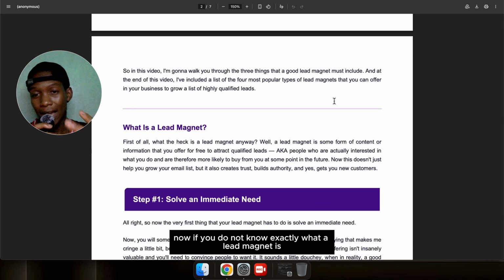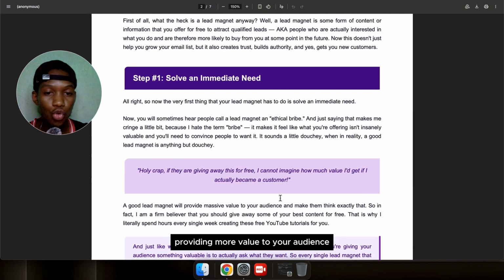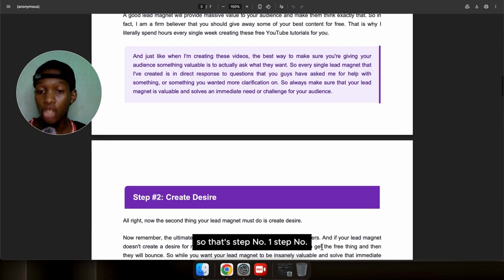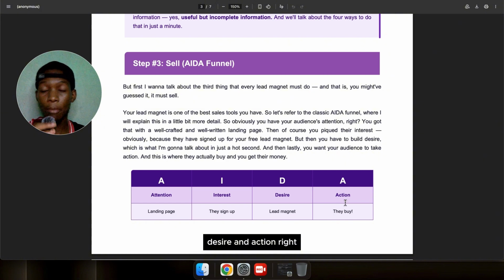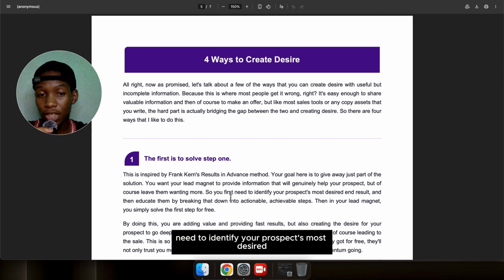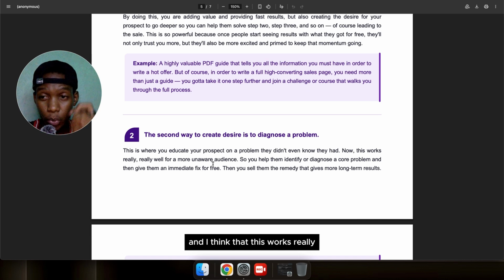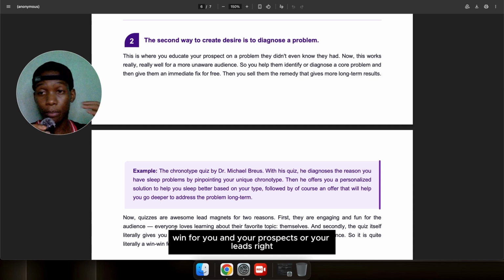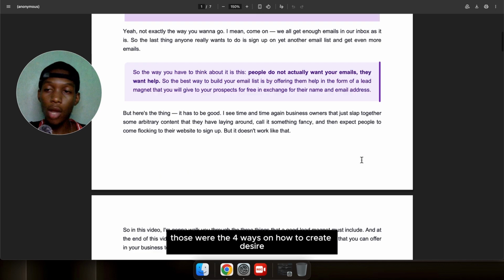Steal This 3-Step Framework to Make Lead Magnets That Actually Convert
Lead Magnet Formula That Works Every Time (get high-quality leads fast!)

If you’re trying to build your email list and get more qualified leads in your business, you're in the right place.

Because, In this video, I’m going to walk you through:

📌 What is lead magnet...
📌 The 3 things a high converting Lead Magnet must include, plus examples to help you get started...
📌 And, the 4 fastest ways to create more desire after you hijack their attention.

So, by mastering these 3 steps, you’ll not only attract more leads but also convert them into paying clients faster.

Ready to build lead magnets that actually work and save time in the process?